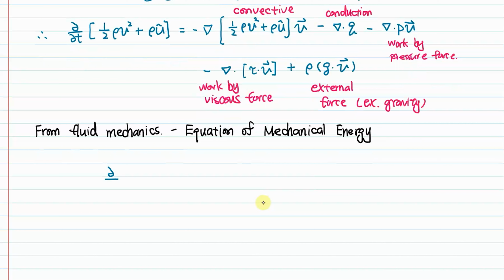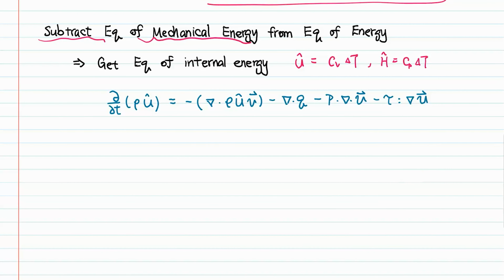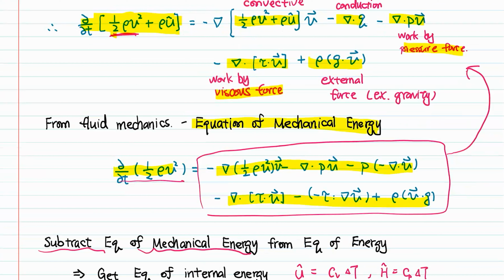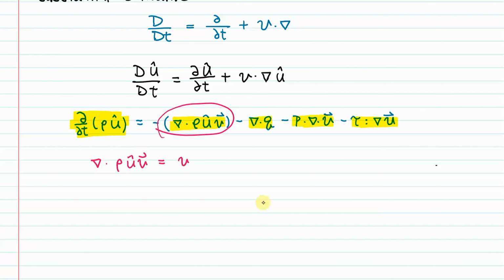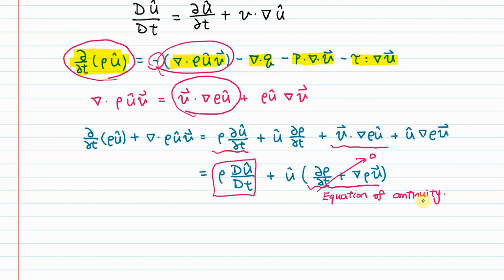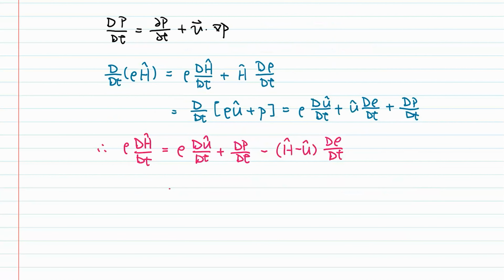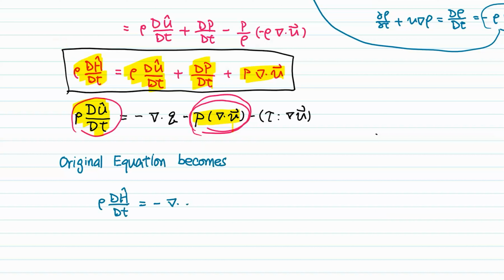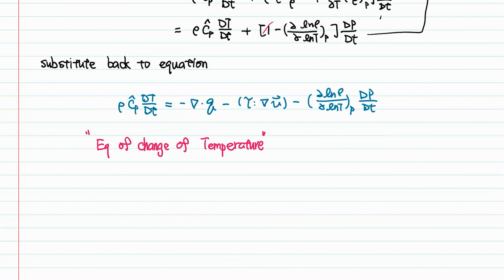11002潘詠庭教授｜高等輸送現象_第6B講 The Equation of Changes for Nonisothermal Systems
【L6B 影片內容】
            The Equation of Changes for Nonisothermal Systems

【課程說明】
    Course Description
       applications.

【參考書籍】
    References

【教學方式】
    Teaching Method

【教學進度】
     Syllabus
     ♠ Energy Transport
        1. Thermal Conductivity and the Mechanisms of Energy Transport
        2. Shell Energy Balances and Temperature Distributions in Solids and Laminar Flow
        3. The Equations of Change for Nonisothermal Systems
        4. emperature Distributions with More than One Independent Variable
        5. Temperature Distributions in Turbulent Flow
        6. Interphase Transport in Nonisothermal Systems
        7. Macroscopic Balances for Nonisothermal Systems
     ♠ Mass Transport
        8. Diffusivity and the Mechanisms of Mass Transport
        9. Concentration Distributions in Solids and Laminar Flow
        10.Equations of Change for Multicomponent Systems
        11.Concentration Distributions with More than One Independent Variable
        12.Concentration Distributions in Turbulent Flow
        13.Interphase Transport in Nonisothermal Mixtures
        14.Macroscopic Balances for Multicomponent Systems
        15.Other Mechanisms for Mass Transport
      ♠ Special Topics
        15.Transport in Fuel Cells
        16.Transport phenomena in microchannels/microfluidics